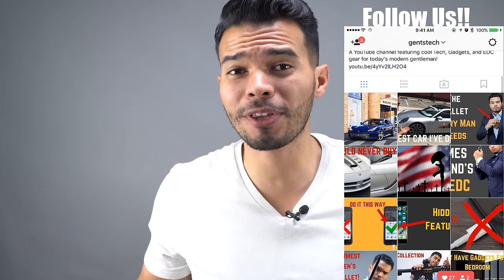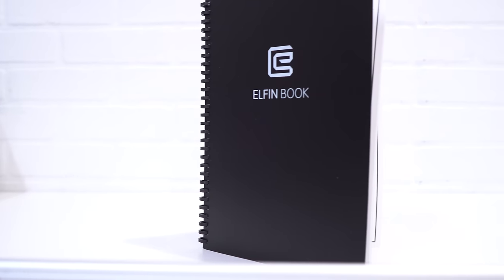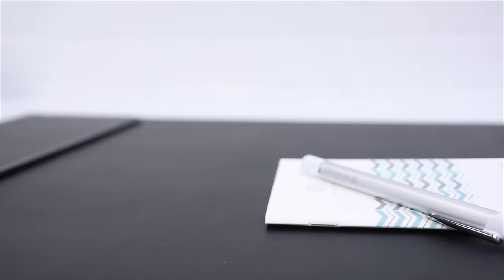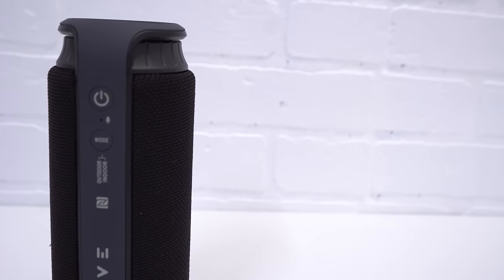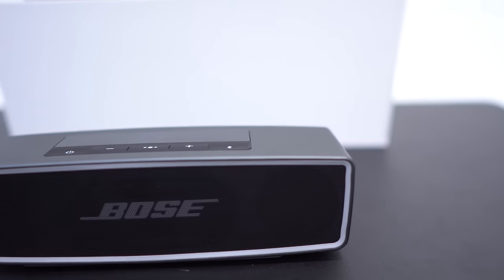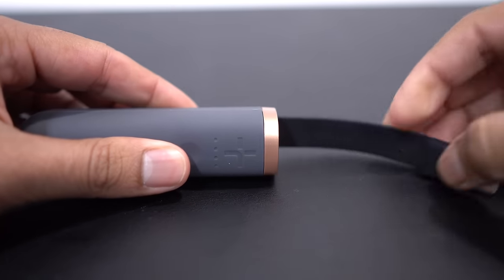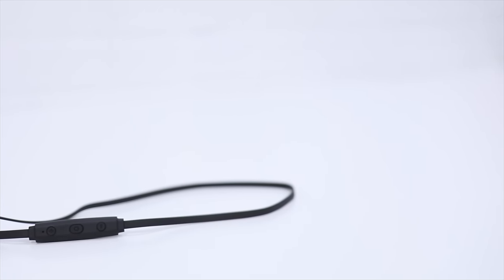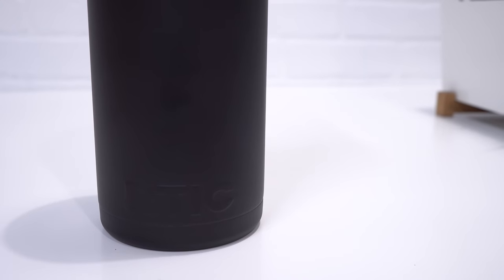The 7 Must Have Back To School Gadgets - Giveaway!!